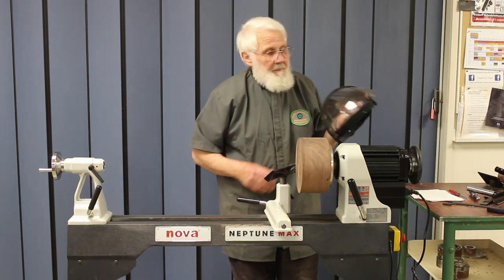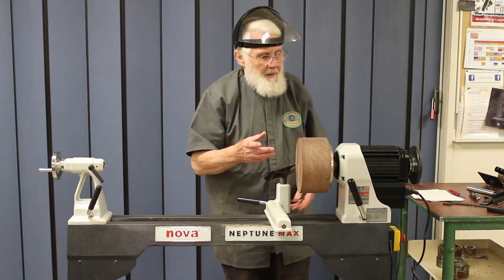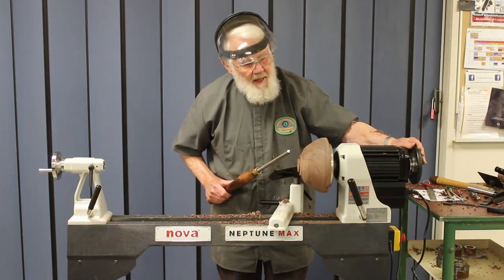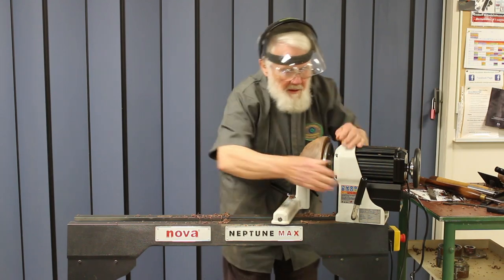Neptune Max Lathe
Dick Veitch takes us through the flexibility and features of the Nova Neptune Lathe.